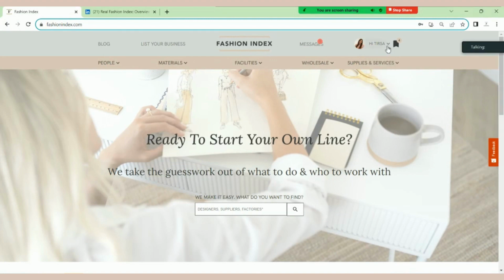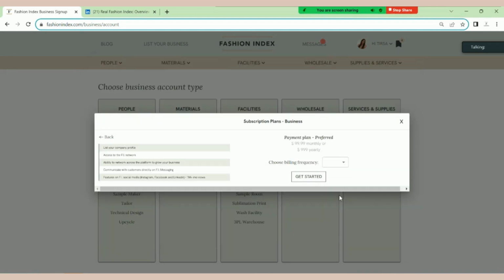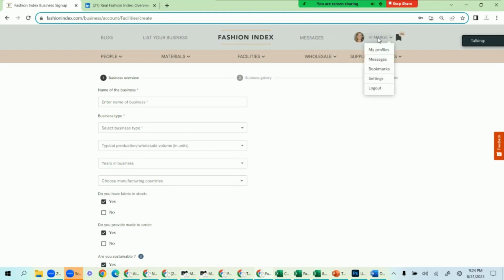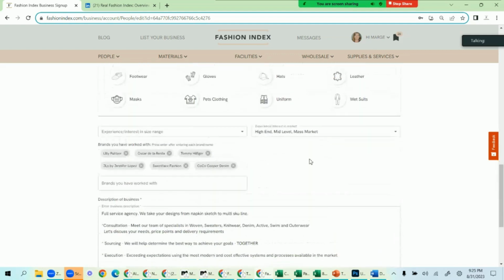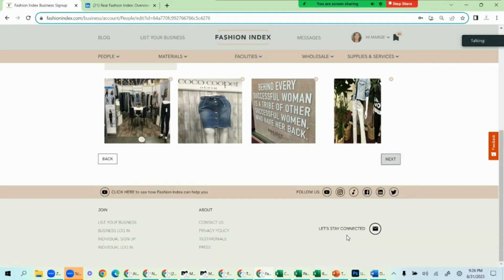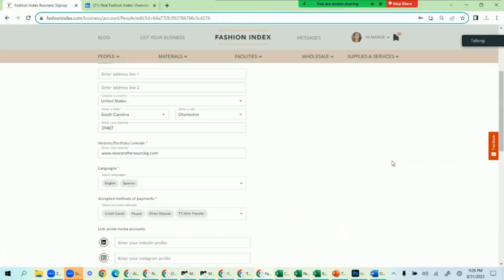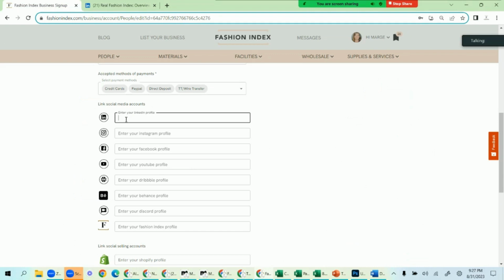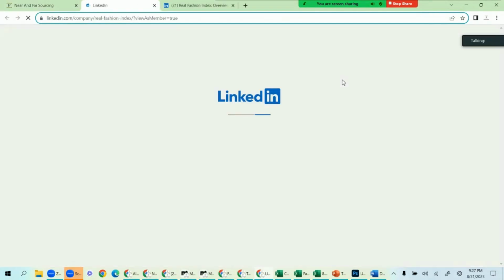Fashion Index: How to set up a BUSINESS Profile | Fashion Index Tutorial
Listen in to see how you can select from one of our fantastic subscription options!  There's an option for every budget!

Are you just getting started in your freelance career?  List your company on Fashion Index and gain great exposure from all of the traffic we are sending there!  Introduce yourself to the other listers so that they can refer you, if a company approaches them in a category they don't cover!  Join the FI Community!!

If you don't have time to promote your company on social media, let us do that for you!  The Preferred Subscription plan is perfect for this!  Let our team of artists, videographers and content writers paint you in the best light, and get you out across  Instagram/ Facebook/ Linked In/ Tik Tok and "X" - so that people can find your company everywhere!!!

If you are looking for a quicker return on investment and true growth, the Premium Subscription is for you!  This is where our entire team is involved in getting you in front of our 155K + subscribers - so that you get the right exposure to the right companies and gain new business.

See this step by step tutorial on how you can set up your account and then let us HELP YOU GROW!!!

We're all in this together!  We started Fashion Index, so that we could help the right size businesses connect and grow!

WELCOME!

Marge & Tirsa
The Fashion Index Team